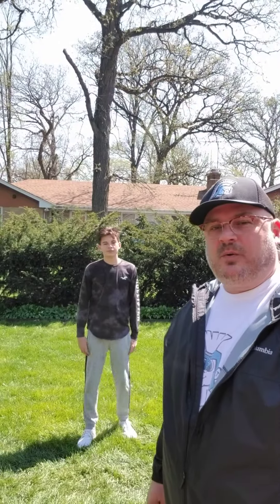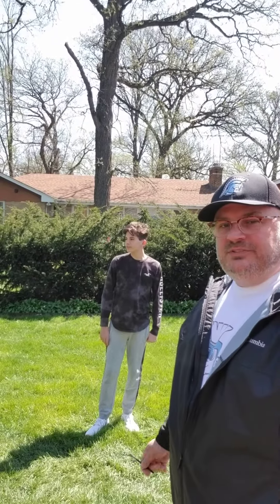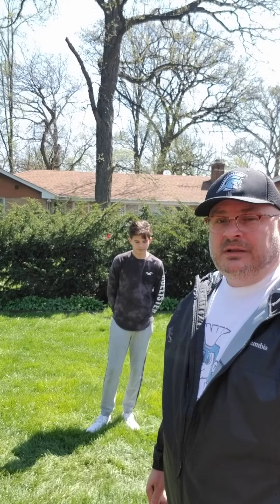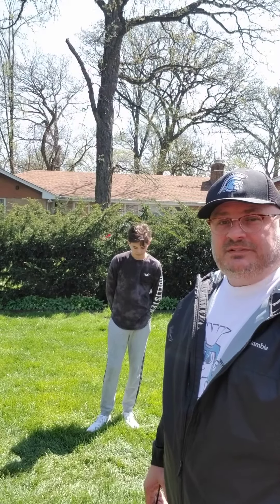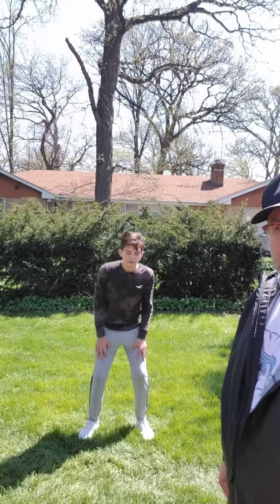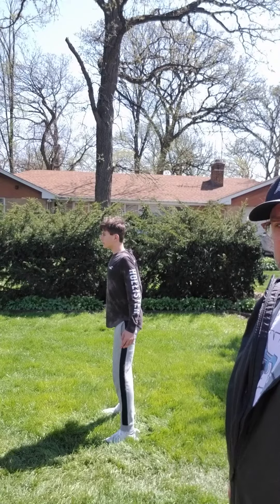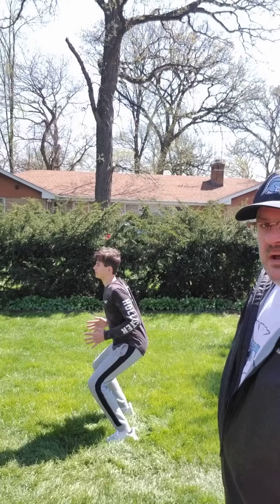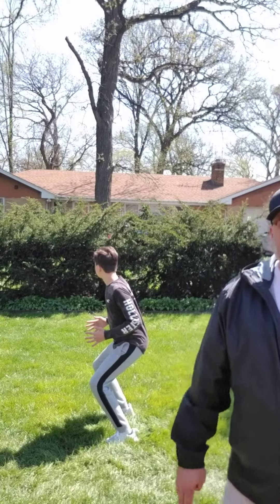May 22, 2020